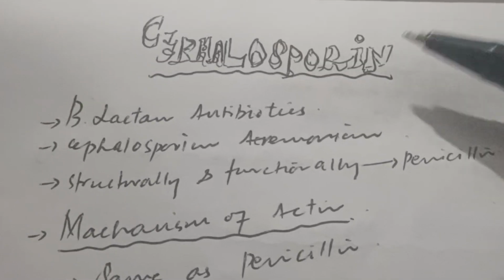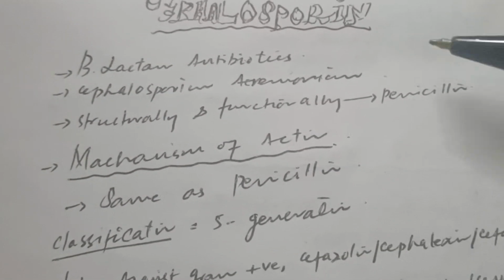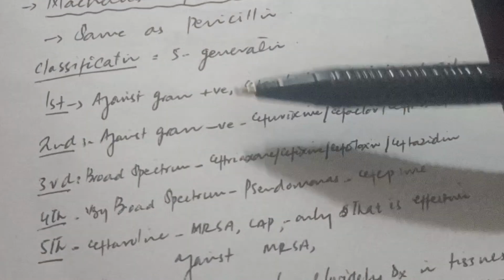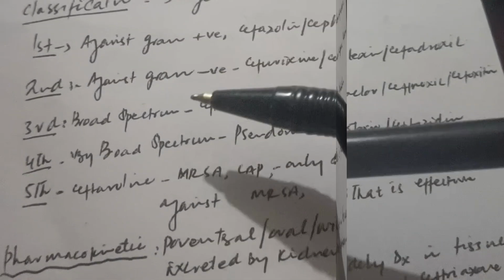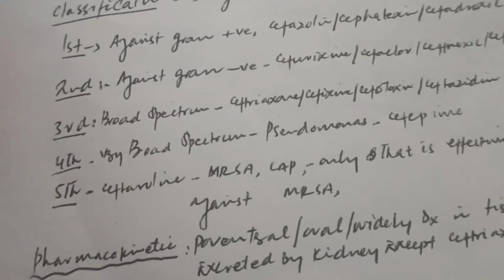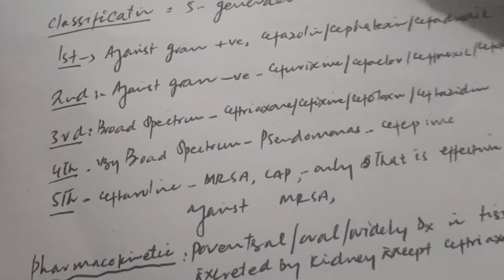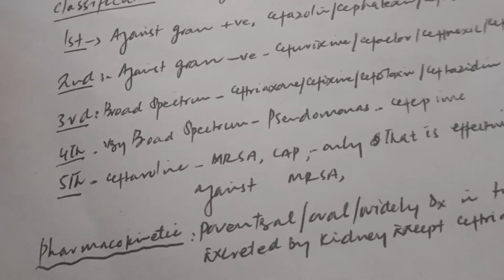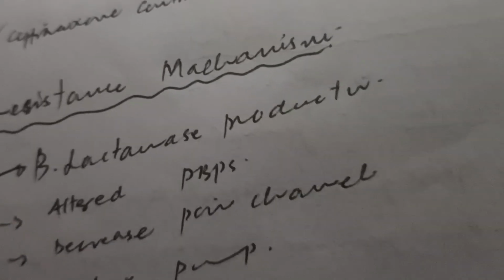cephalosporins pharmacology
in this video i have talked on cephalosporin,its structure, machanism of action , generations of cephalosporin , adverse effects  and clinical uses